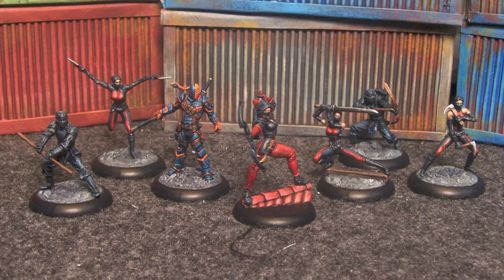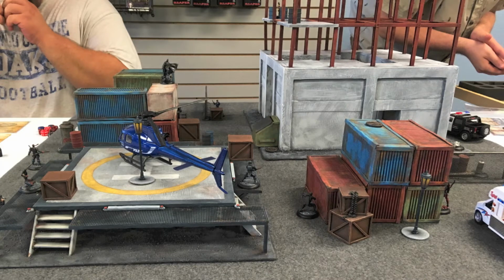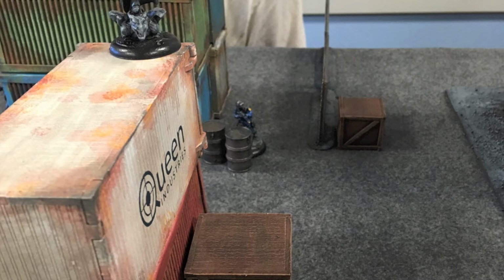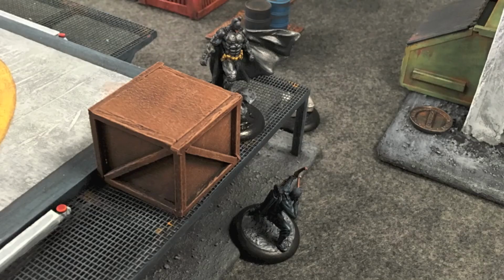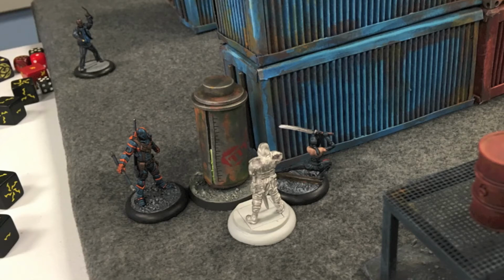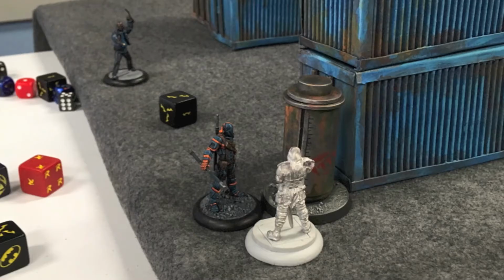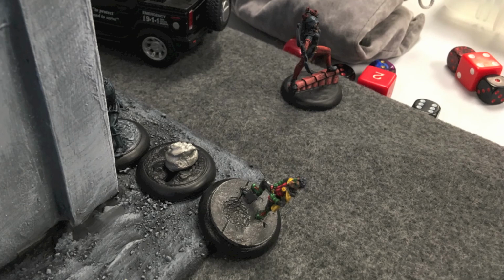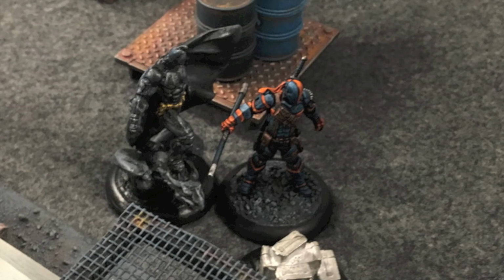Batman Miniature Game Battle Report - League of Assassins vs Batman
Today we have a brand new 2nd edition battle report for the Batman Miniature Game featuring a brand new crew. Nyssa al Ghul and Deathstroke made such a great team at the end of Arrow season 4 that they decided to team up with a couple of Nyssa's ninja buddies keep the good times rolling. Unfortunately Damien Wayne doesn't love that his aunt showed up in Gotham for a resupply mission, so took Batman and Azrael to go convince them to find somewhere else to do their sneaking and murdering.

**Quick clarification: I alternately refer to Azrael as Arkham Knight. That's just me not knowing my lore. As has been pointed out, he is Azrael (Arkham Knight version). Not the Arkham Knight, a different character.